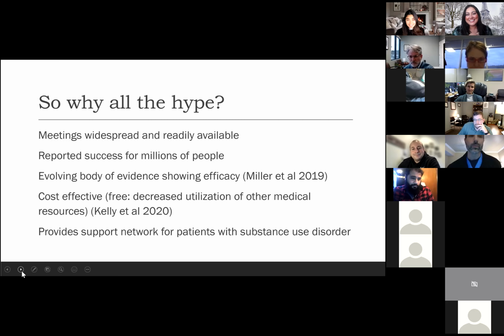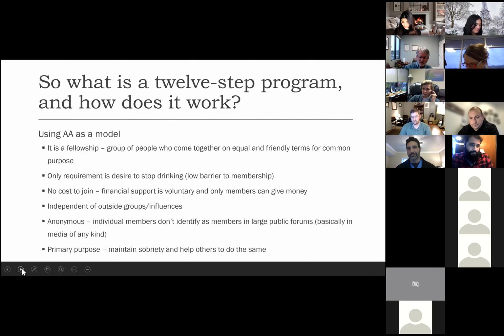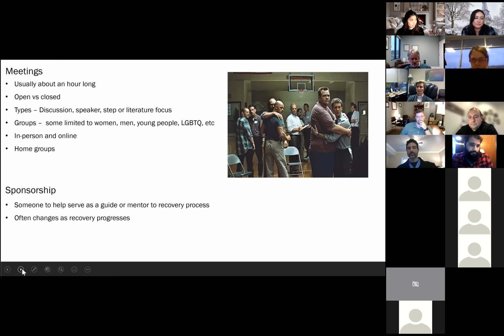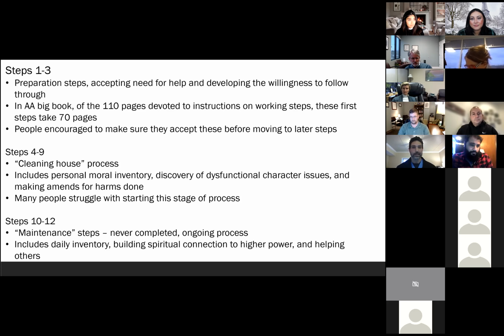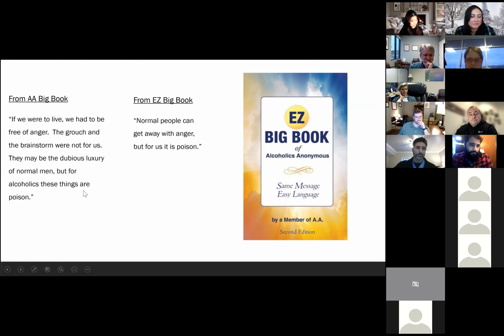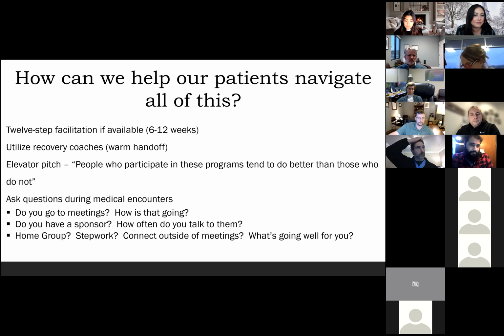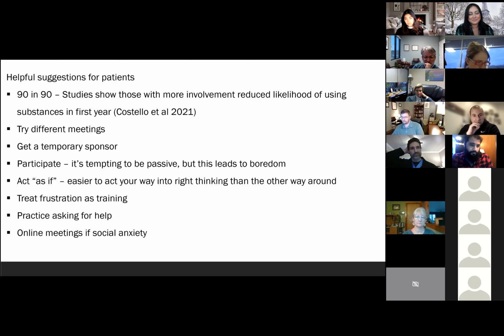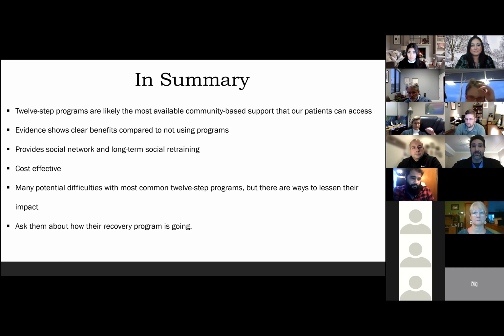Twelve-Step Program Basics for Providers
WVCTSI Project ECHO SUD 1/10/2022